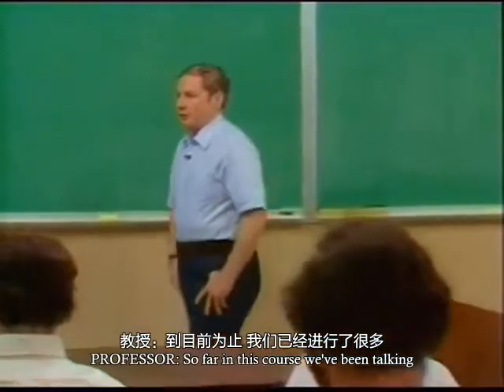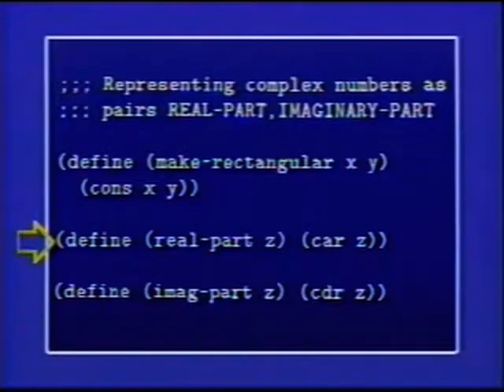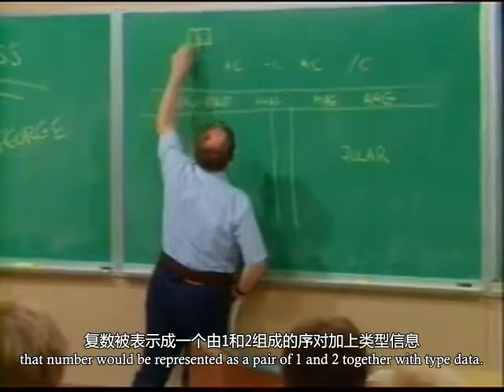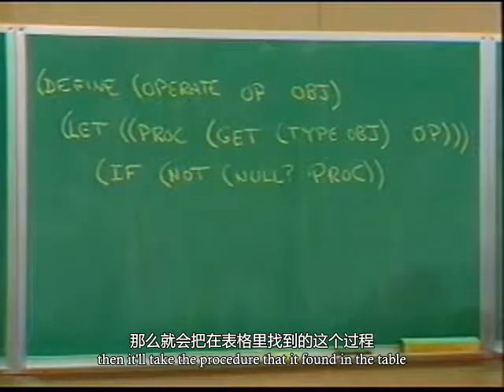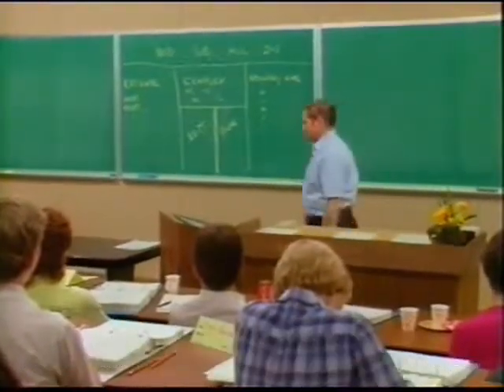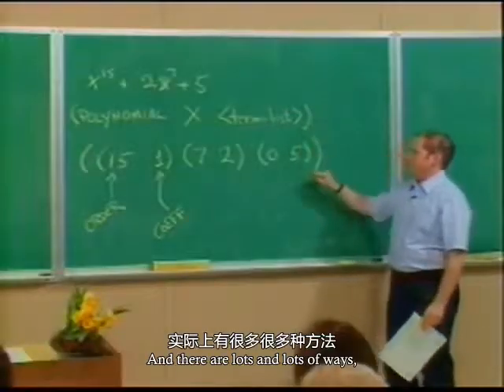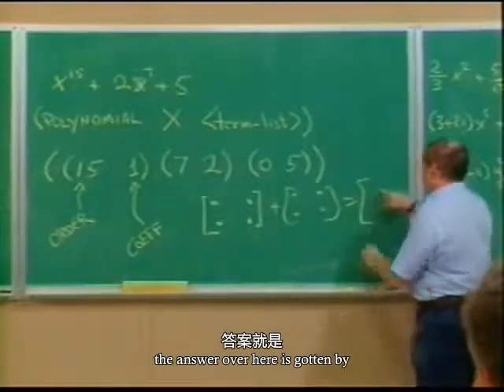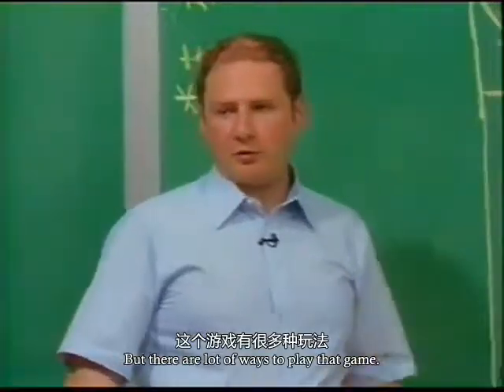[SICP]计算机程序的构造和解释（Lec4b：通用运算符） 中英双语字幕